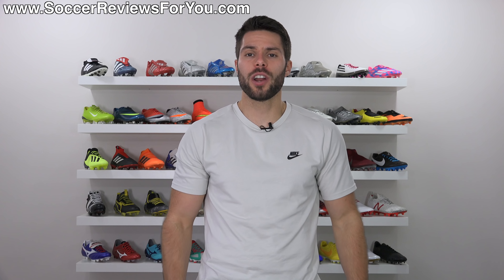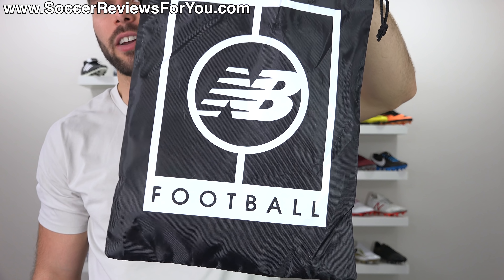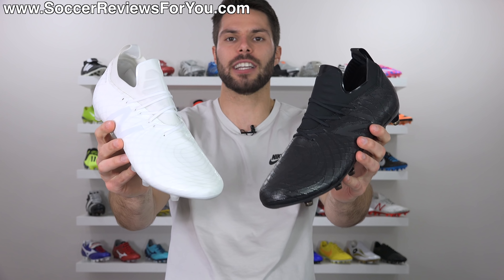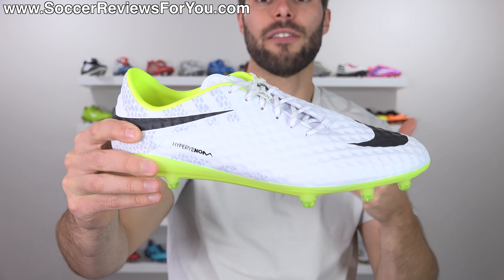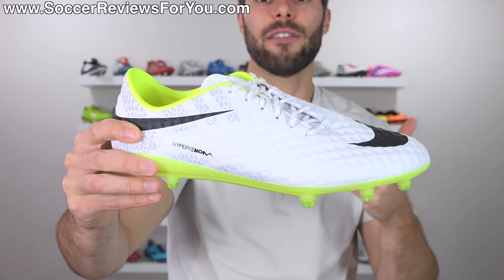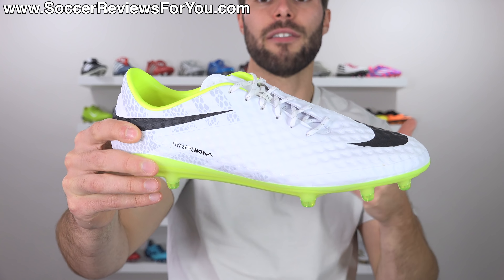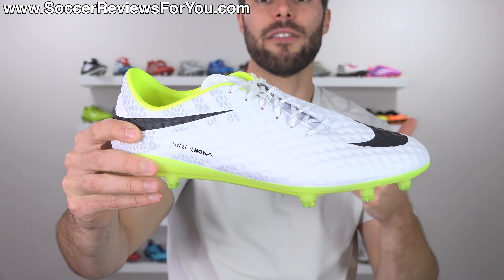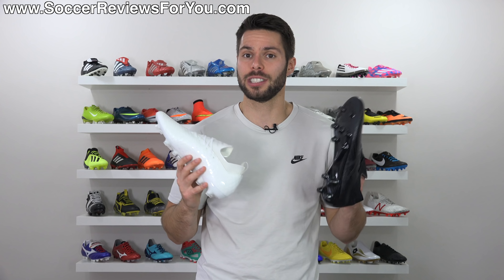RETURN OF THE HYPERVENOM PHANTOM 1, BUT THEY AREN'T MADE BY NIKE!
Ask almost anyone about the Nike Hypervenom Phantom 1, and they'll have good things to say! Unfortunately, those are noew over 4 years old and no longer available. There hasn't been anything else like them until now, with the New Balance Tekela 1.0 Pro! Released in super clean blackout and whiteout colorways, in today's video I go over why these are so much like the OG Phantom 1 and why you might want to consider them for your next boots!